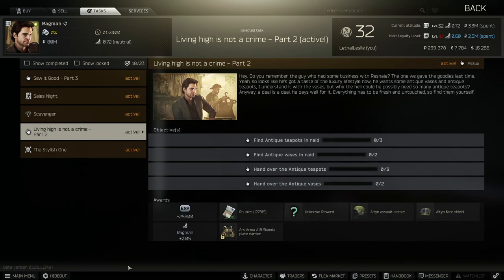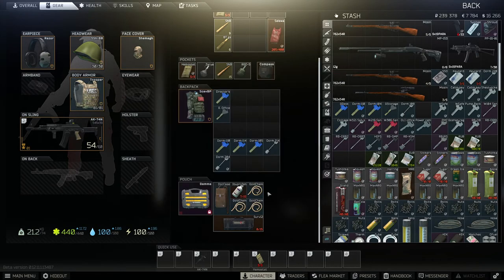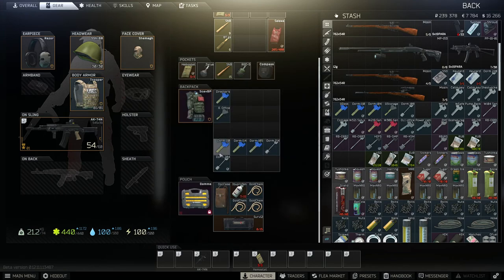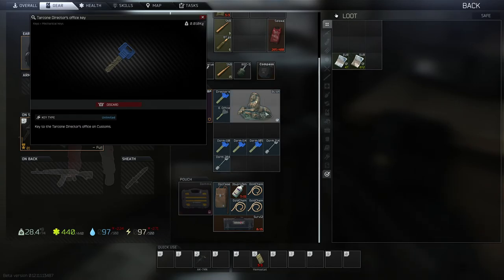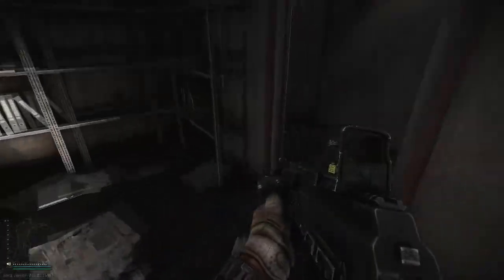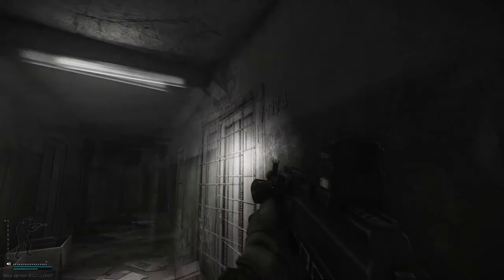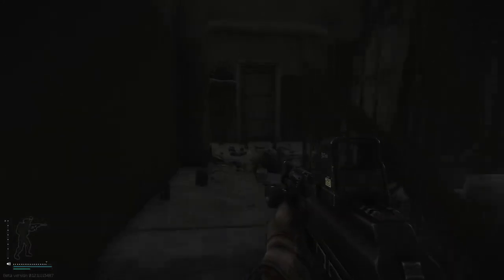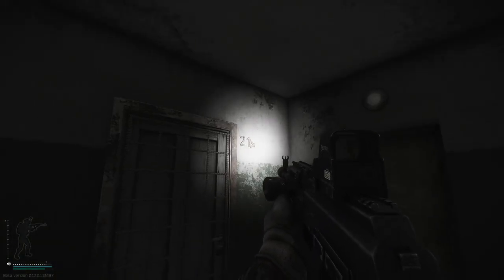FIND ANTIQUE TEAPOTS AND VASES FOUND IN RAID - EFT - RAGMA LIVING HIGH IS NOT A CRIME PART 2 - 12.11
1. ELIMINATE KILLA AND FIND HIS HELMET - ESCAPE FROM TARKOV - JAEGER TASK HUNTSMAN PATH SELLOUT 12.11
2. HOW TO GET THE OLI CARGO ROUTE DOCUMENTS - ESCAPE FROM TARKOV - RAGMAN TASK DATABASE PART 2 12.11
3. ALL INTERCHANGE HIDDEN STASHES BUT FAST - ESCAPE FROM TARKOV JAGER CACHES ALL LOOT LOCATIONS EFT
4. STASHING COMTAC 2 6B47 HELMETS AND GZHEL-K ARMORS ON INTERCHANGE - EFT - RAGMAN HOT DELIVERY 12.11
5. GATHER INFO ON THE FATE OF TERRAGROUP RESEARCH - EFT THERAPIST TASK HEALTH CARE PRIVACY PART 1 12.11
6. MECHANICS GUNSMITH PART 5 MODIFY A DVL 10 - EFT ESCAPE FROM TARKOV - TASK QUEST PATCH 12.11
7.  STASH 3 KITE GUNPOWDERS AT THE FACTORY DROP SPOT - EFT - THERAPIST HEALTH CARE PRIVACY PART 5 12.11
8. MARKING 3 TANKS ON SHORELINE - EFT ESCAPE FROM TARKOV - PEACEKEEPER QUEST TASK SCRAP METAL - 12.11
9. OBTAIN MBT INTEGRATED NAVIGATION SYSTEM ON RESERVE - EFT - MECHANIC TASK SURPLUS GOODS - 12.11
10. OBTAIN SANITARS SURGERY KIT AND OPHTHALMOSCOPE - EFT - THERAPIST COLLEAGUES PART 2 COTTAGE KEY 12.11
11. STASH THE SV-58 SNIPER RIFLE AND MULTITOOL ON THE BOAT - EFT- PEACEKEEPER TASK FISHING GEAR - 12.11
12. INSTALL WIFI CAMERAS AT WOODS CUSTOMS AND INTERCHANGE - EFT - SKIER TASK INFORMED MEANS ARMED 12.11
13. FINDING 2 SAS DISK FRIM CRASHED DRONES ON SHORELINE - EFT - PEACEKEEPER TASK EAGLE EYE - 12.11
14. MARKING 3 FUEL STASHES ON WOODS - EFT ESCAPE FROM TARKOV - RAGMAN TASK BLOOD OF WAR PART 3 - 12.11
15. HAND OVER 3 CHEMICAL CONTAINERS - EFT ESCAPE FROM TARKOV - SKIER QUEST VITAMINS PART 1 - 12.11
16. FIND THE ROOM WITH JAEGERS PHOTO ALBUM - EFT ESCAPE FROM TARKOV - JAEGER TASK NOSTALGIA - 12.11
17. CHEMICAL PART 4 OUT OF CURIOSIRT AND BIG CUSTOMER TASK - SKIER THERAPIST PRAPOR - EFT - 12.11
18. FIND IN RAID A VIRTEX AND SIGNAL TRANSMITTER - EFT - PEACEKEEPER TASK LEND LEASE PART 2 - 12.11
19. WHERE TO FIND THE OLI IDEA AND GOSHAN CARGO MANIFESTS- ESCAPE FROM TARKOV - RAGMAN DATABASE PART 1
20. OBTAIN THE CLOTHES DESIGN HANDBOOKS ON INTERCHANGE - EFT - RAGMAN TASK THE KEY TO SUCCESS 12.11
21. MARKING TIGR VEHICLES ON CUSTOMS - EFT ESCPAE FROM TARKOV - PEACEKEEPER TASK TIGR SAFARI - 12.11
22. STASH GOLD CHAINS ON INTERCHANGE CUSTIMS AND WOODS - EFT TASK - SKIER TASK CHUMMINGS - 12.11
23. FIND ANTIQUE TEAPOTS AND VASES FOUND IN RAID - EFT - RAGMA LIVING HIGH IS NOT A CRIME PART 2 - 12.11
24. ELIMINATE SANIRAR ON SHORELINE - EFT ESCAPE FROM TARKOV - JAEGER TASK HUNTSMAN PATH - SADIST - 12.11
25. HANDING OVER 2 GAZHELS 0-50% + 50-100% DURABILITY - EFT - RAGMAN TASK SEW IT GOOD PART 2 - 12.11